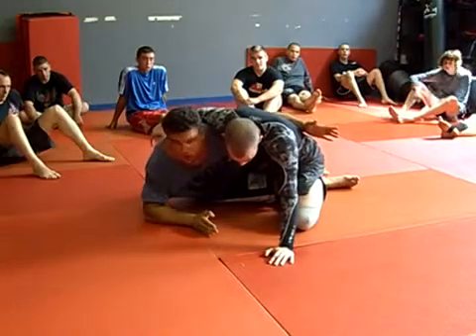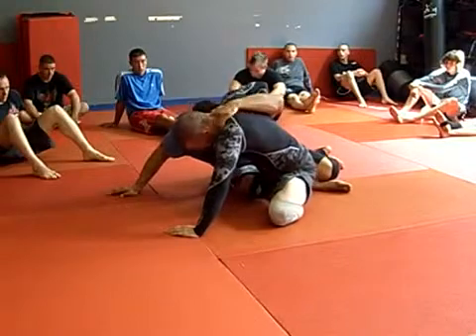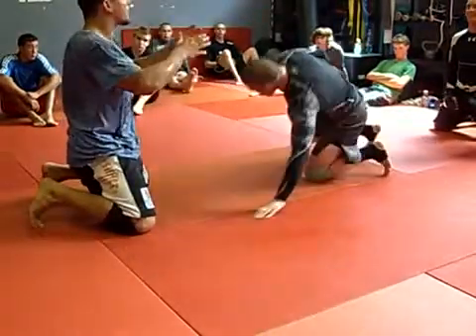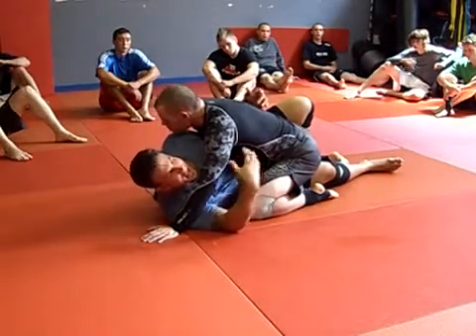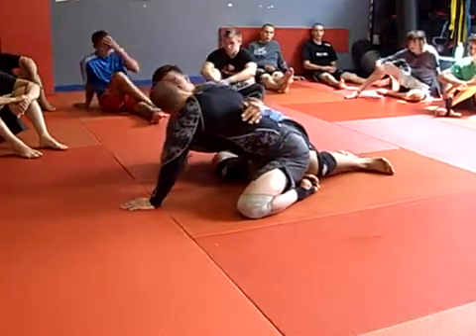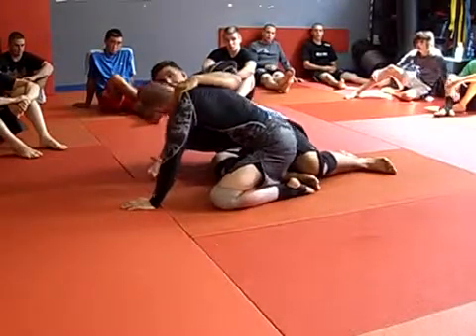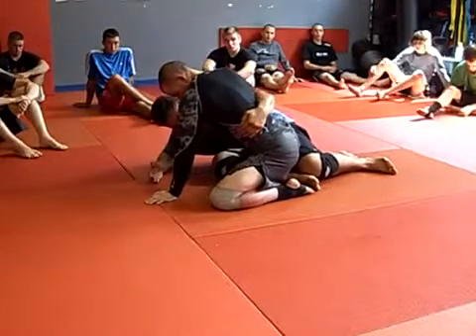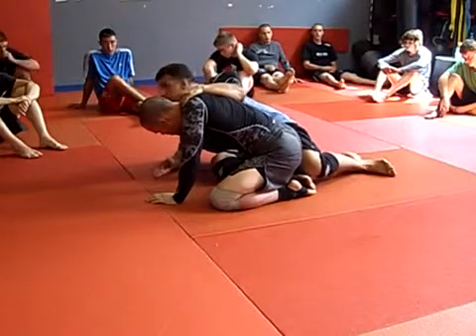Frank Mir pt 10 Underhooks and getting to your Feet